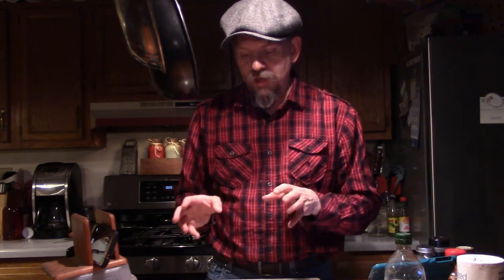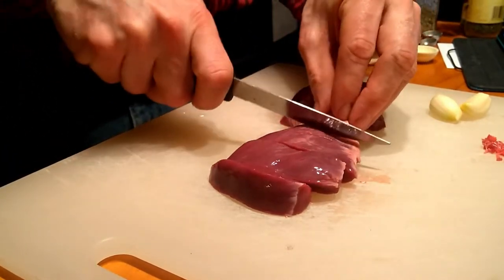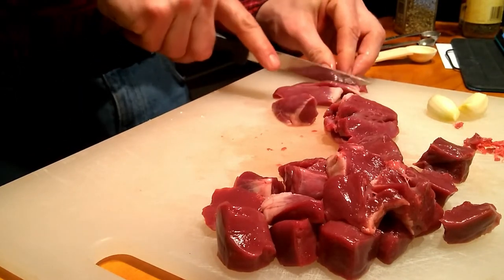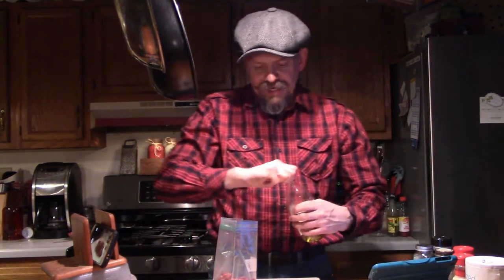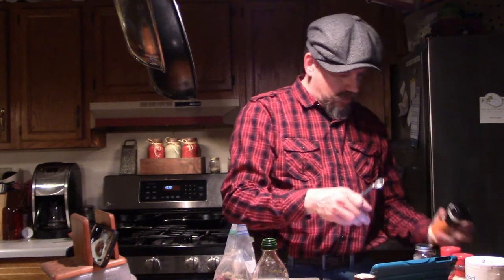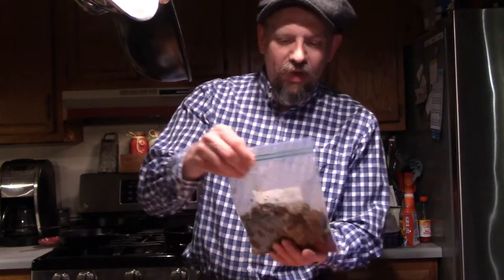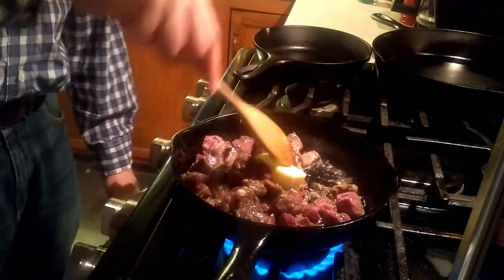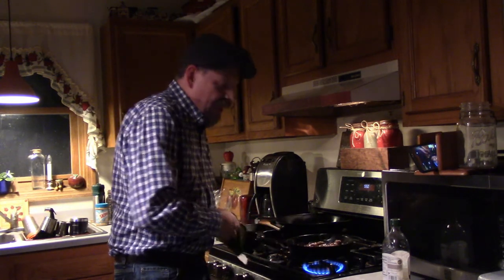3B HowTo: Cooking Pig Heart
In this episode of 3BTV, we demonstrate how to cook pig heart and try eating it for the first time.  These hearts were the product of our first harvest of American Guinea Hogs.